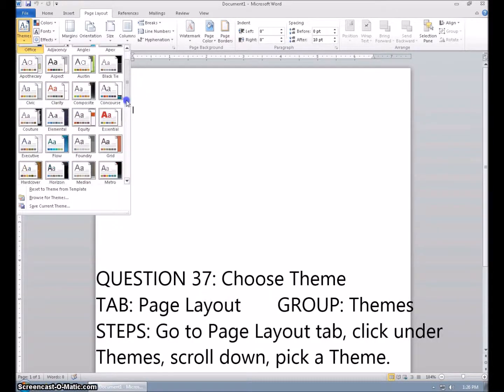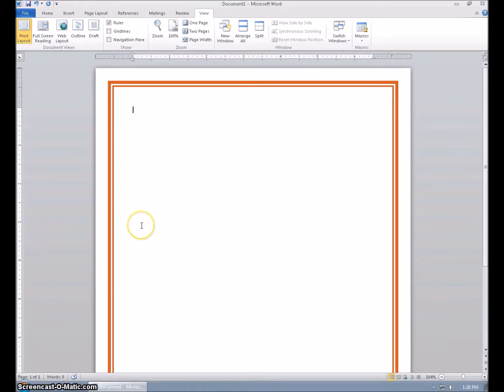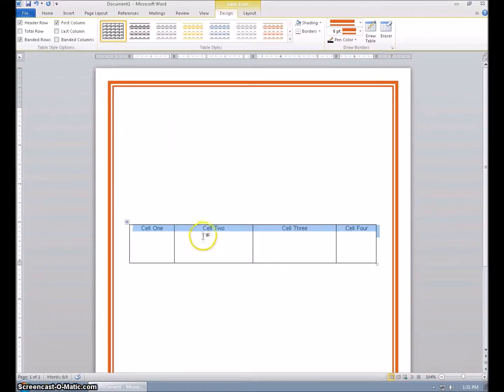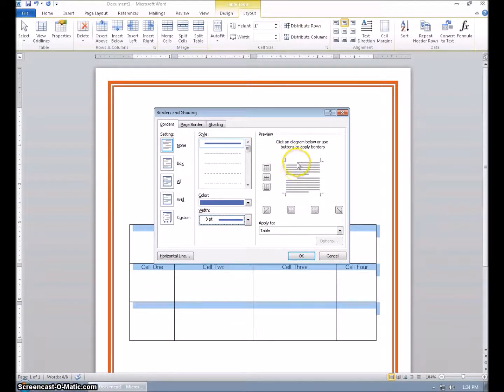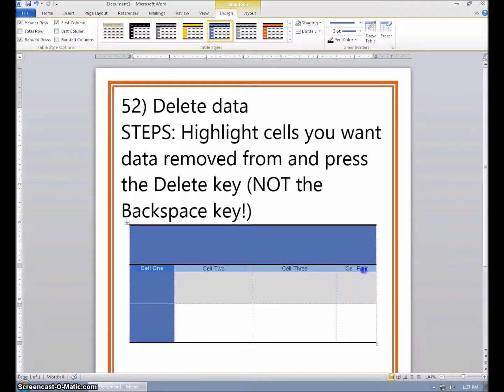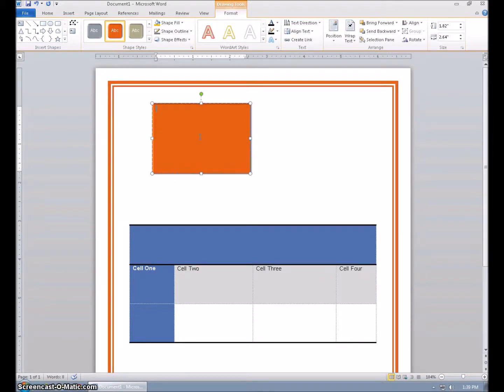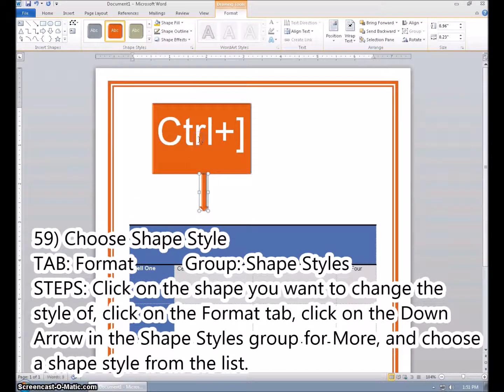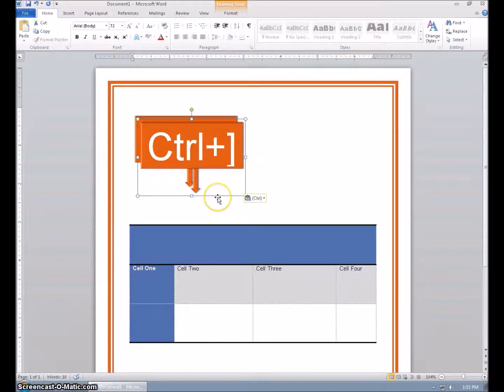Semester 1 Week 8 - New Skills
Choose Theme for page
Insert Page Border, choose style, choose Theme color
Using the Calendar in Windows
Turn on Ruler
Use ruler on left side to determine where to move cursor (4” mark), and double-click to put cursor there
Tables: Quick table creator
Fill in text: Cell One, Cell Two, Cell Three, Cell Four
Tables: Shrink columns without changing table width
Tables: Merging cells
Tables: Change Row Height
Tables: Tab and Shift+Tab
Tables: Insert Row Below
Tables: Shading
Tables: Changing borders
Tables: Click None to remove all table borders
Tables: Choose color (Theme color) and width of table border
Tables: Selectively re-add borders on table (top and bottom)
Tables: Changing Table Style
Tables: Choose shading that is in the same Theme color column as border
Tables: Use Delete to clear data (DO NOT USE BACKSPACE!)
Cell Alignment: Align Top Left
Insert text box
Use Shape Style to choose style for text box
Align Text - Middle
Insert shape (downward-pointing block arrow)
Group shapes (text box and arrow)
Copy shapes
Paste shapes